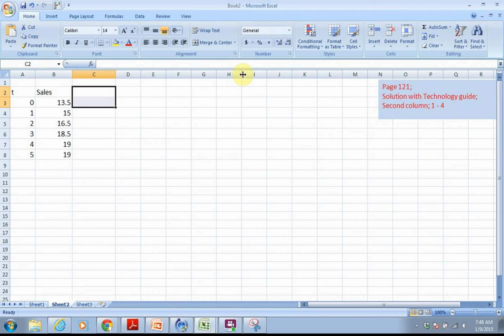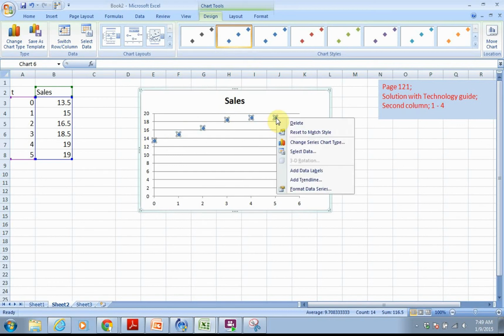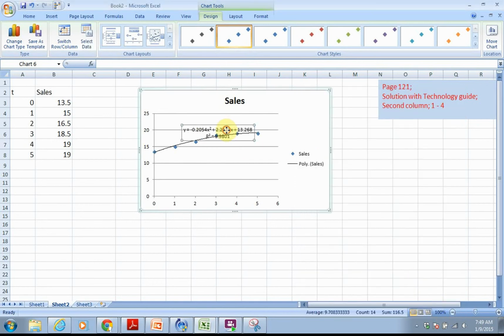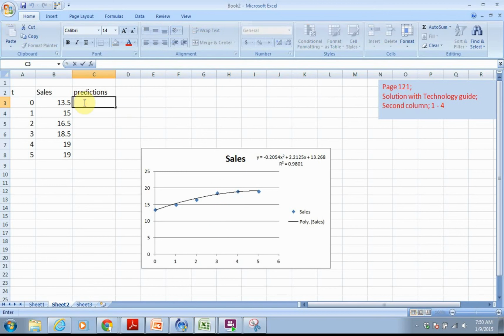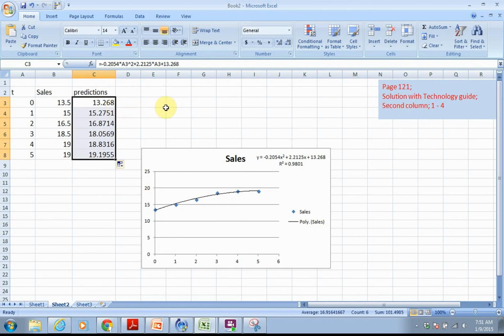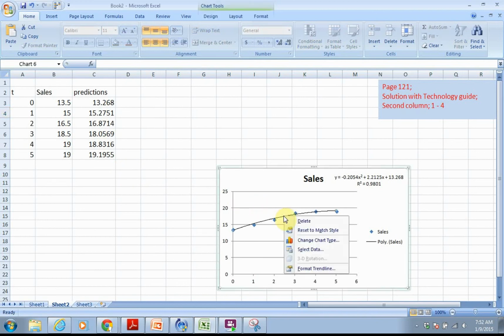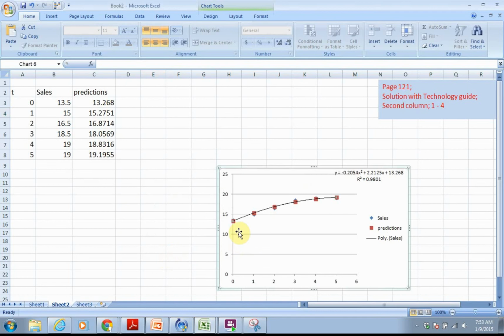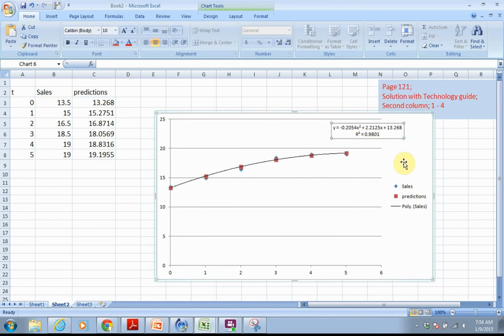MAT 263 Excel (Technology Guide Question)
Excel basics MAT 263